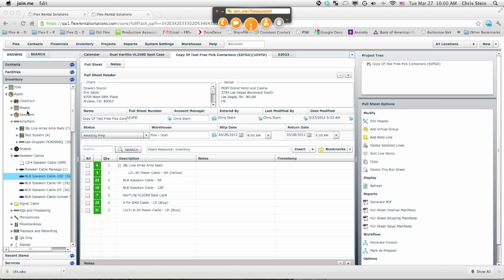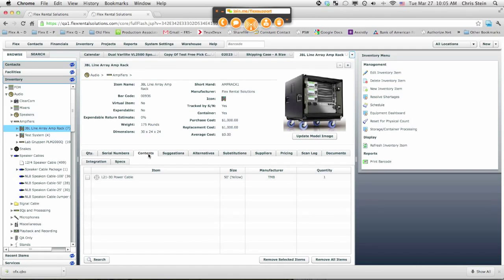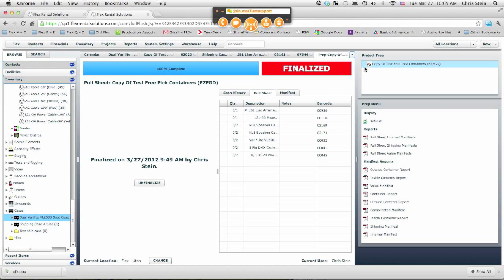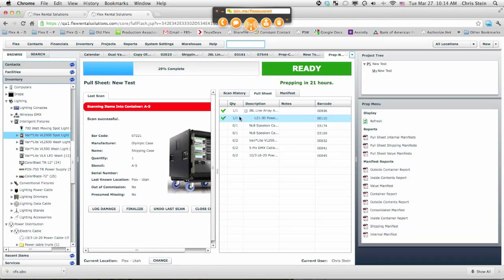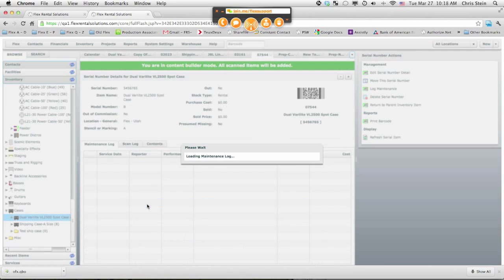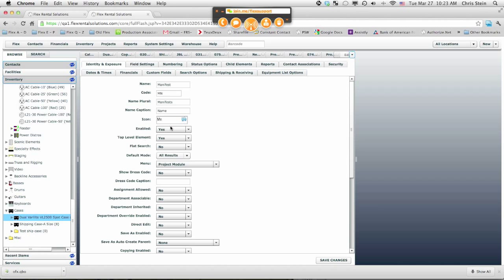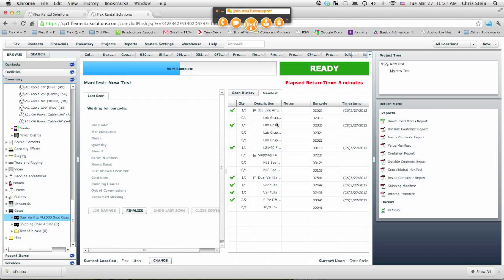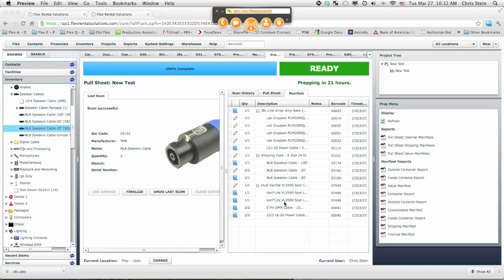Flex Rental Solutions - 3/27/12 Webinar - Free Pick Containers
What are the settings that allow you to add other items into another item during the scan process?
Free Pick Containers.